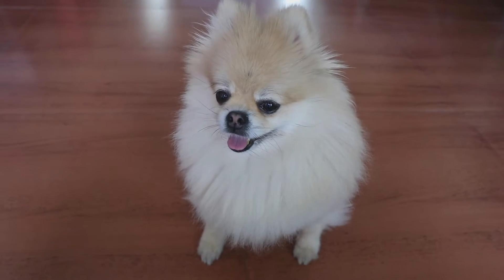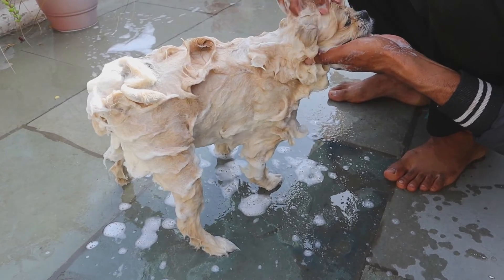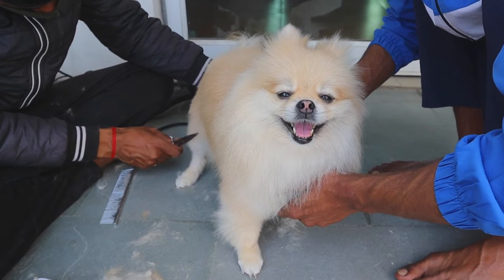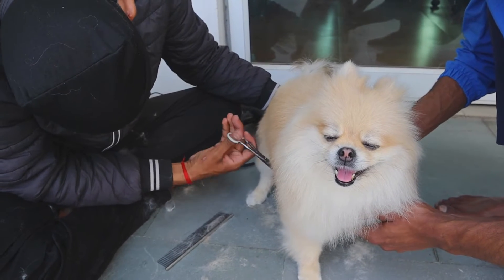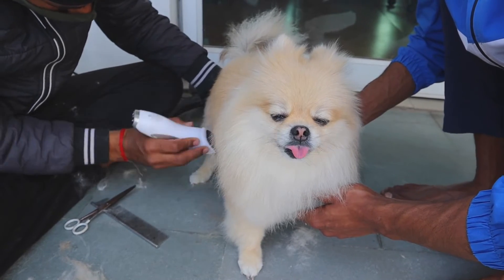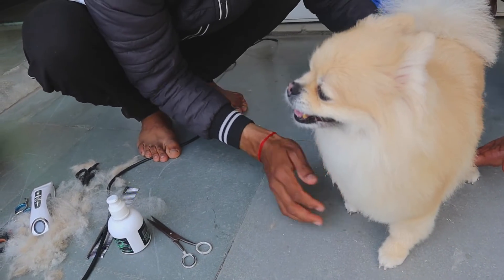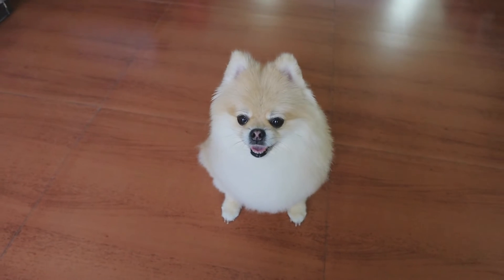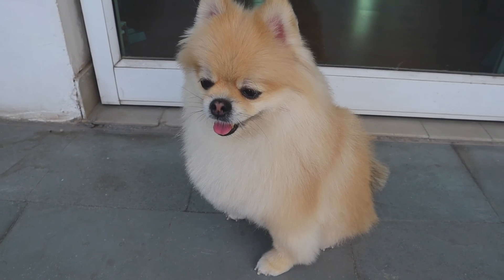QUICK TOY POM GROOMING VIDEO |Social Cravings| Shivani Trehan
Hi Guys,

Here is another quick video of Pixie. Hope you enjoy :)

love
s

Please do not use any of my photos or content without my permission.
xoxo